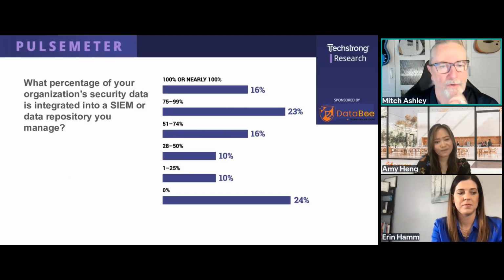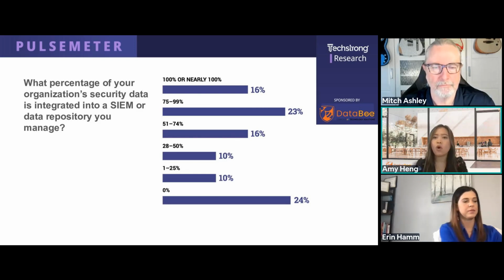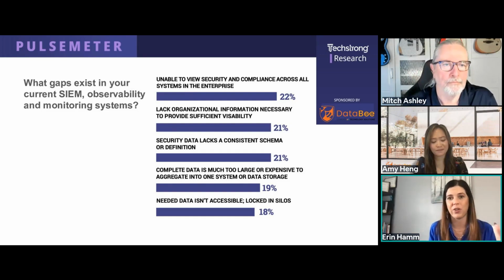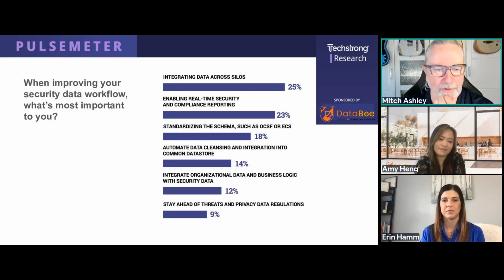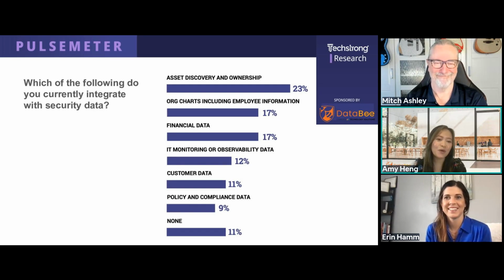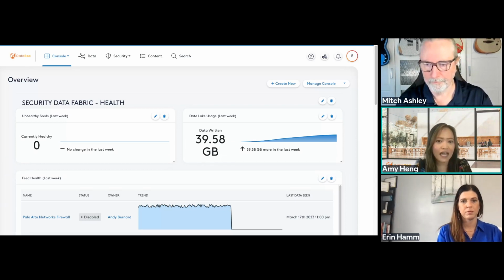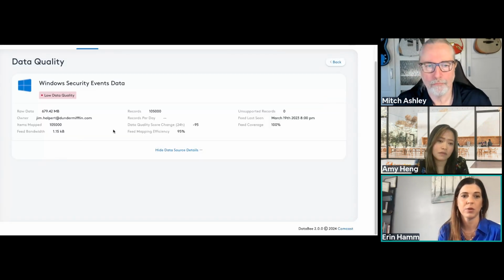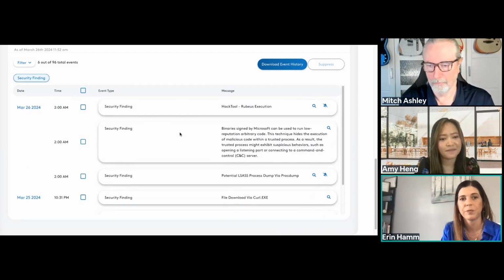Unlocking the Power of Enterprise Security Data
Managing and using the vast amount of security data across the enterprise is more complex and crucial than ever. Organizations are drowning in petabytes of data from myriad sources, each with its unique format and schema. Efficiently integrating, managing and leveraging this information is a monumental task. Security teams grapple daily with the dual objectives of maintaining a granular focus on details while achieving a comprehensive overview of their security posture across the enterprise. The emergence of modern solutions like security data lakes and data fabric architectures heralds a new era in security data management, promising a more integrated, real-time understanding of threats, compliance and overall security health.

We invite you to join us for an enlightening webinar as we delve into recent research about the complexities of integrating security data and illuminate the path forward with innovative strategies and solutions. In this session, we will share recent Techstrong Research data on the challenges, priorities and approaches that are most helpful in tackling the sheer volume of security data and using it to enhance their organization’s security measures.